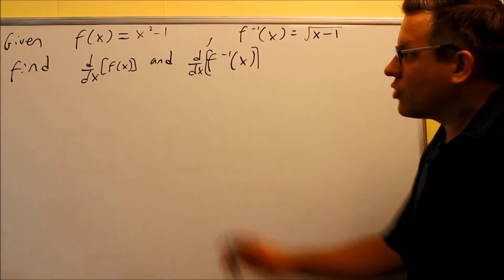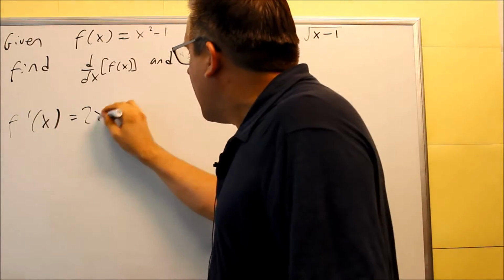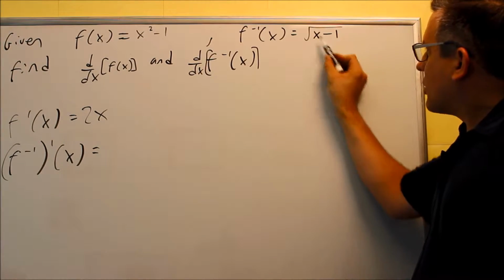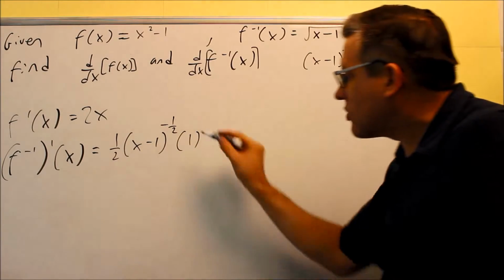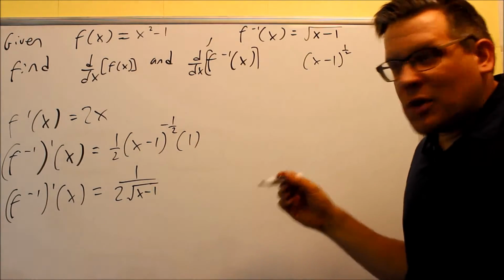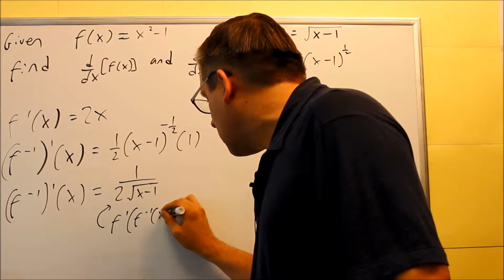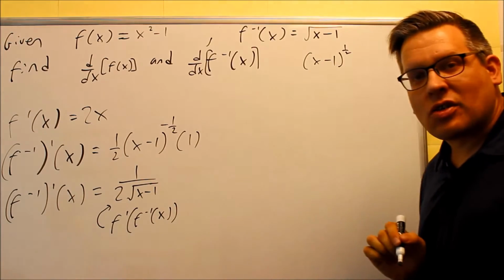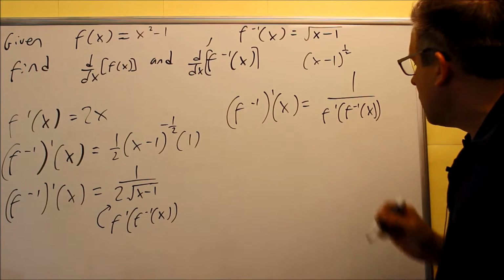Inverses and Their Derivatives